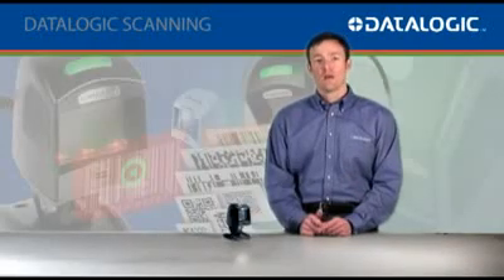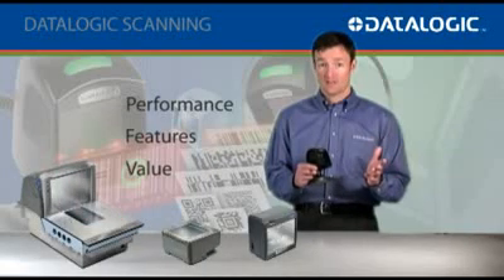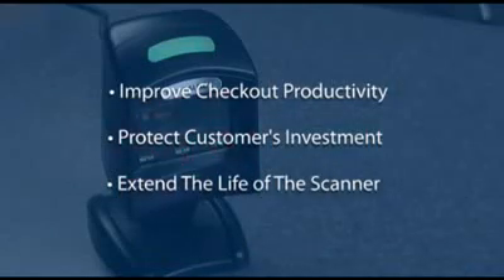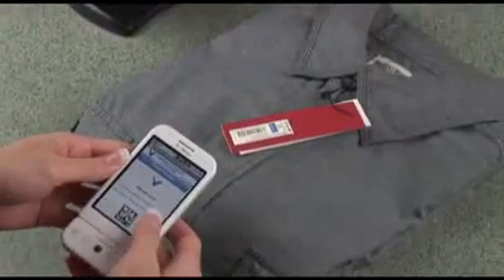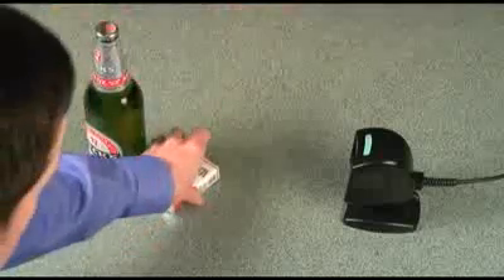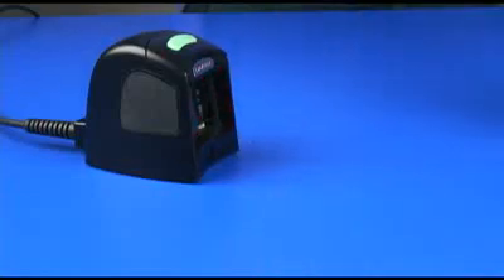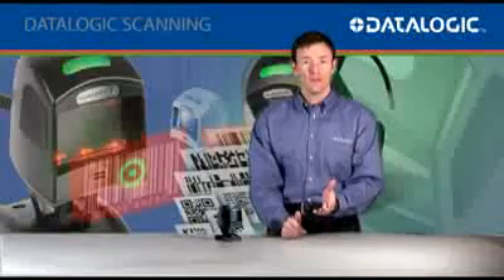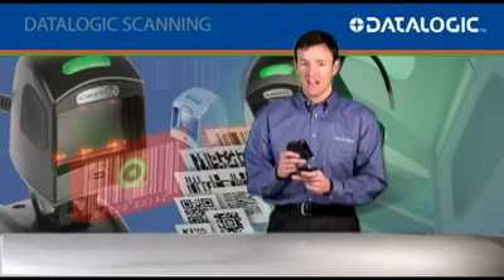Datalogic Magellan 1100i Product Overview